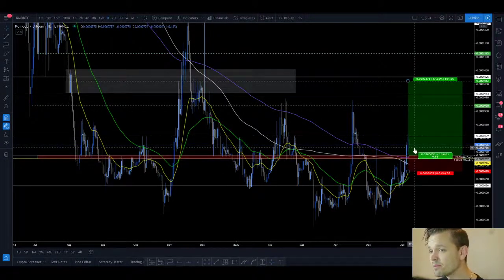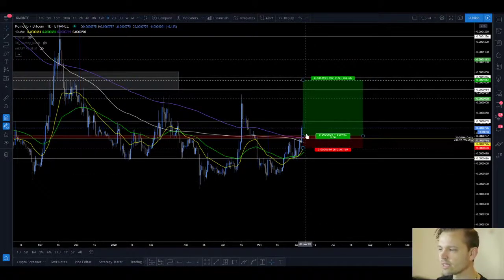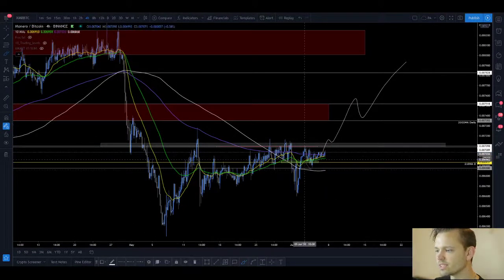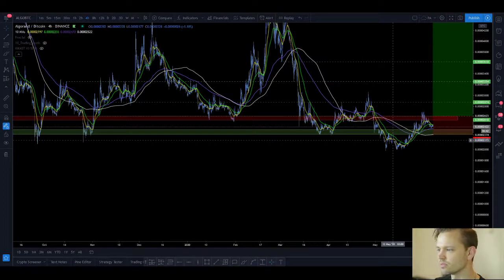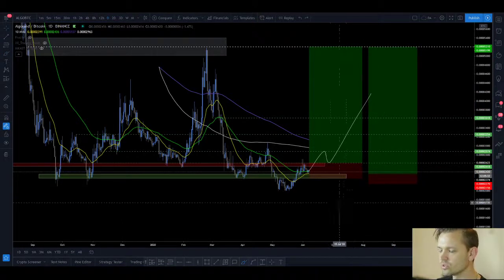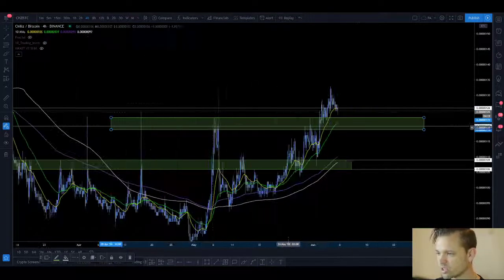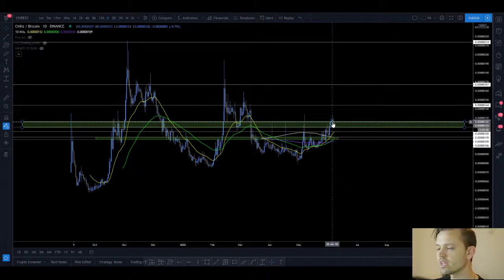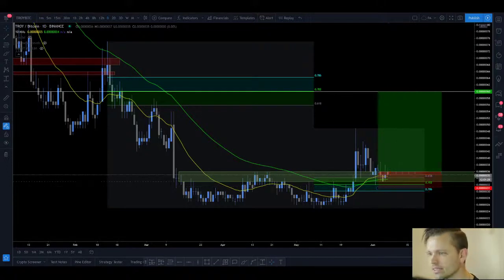5 Potential Altcoin Setups I'm Watching! [KMD - XMR - ALGO - CHZ - TROY] 07-06-2020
In todays videos im taking a look at five potential Altcoins setups for you guys! Dont forget the stream tonight at 17:30 UTC!